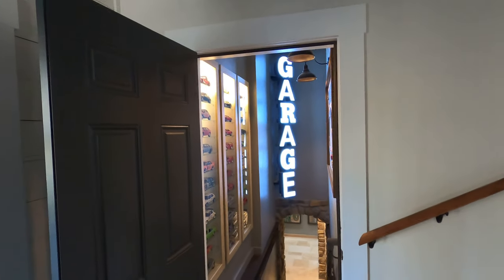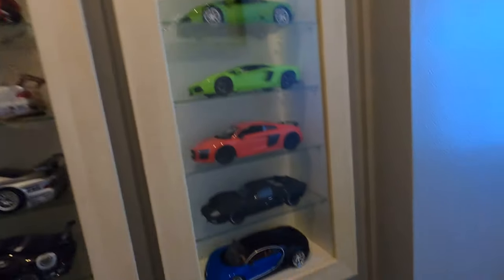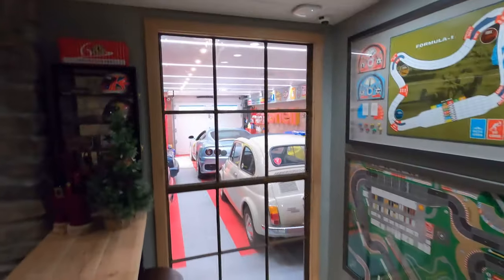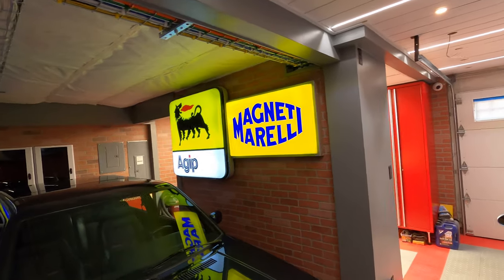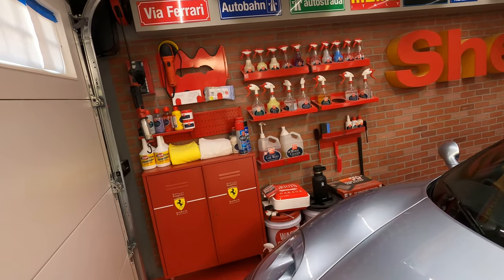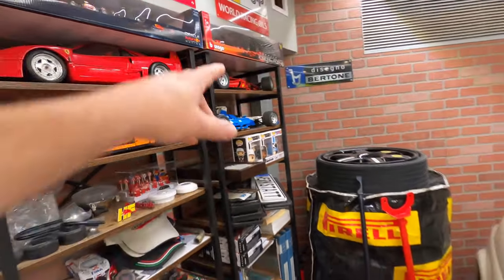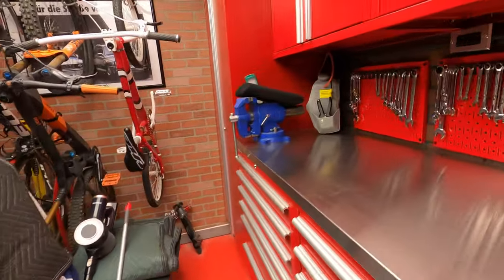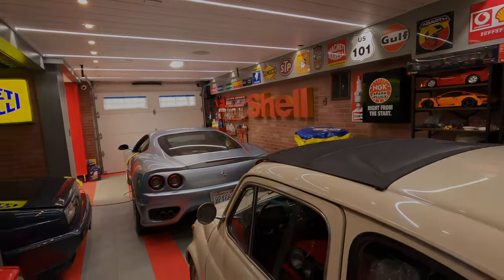Epic Underground Garage Tour + Automobilia Collection - Edmogarage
Interested in the Bar or Theater, links to those below.